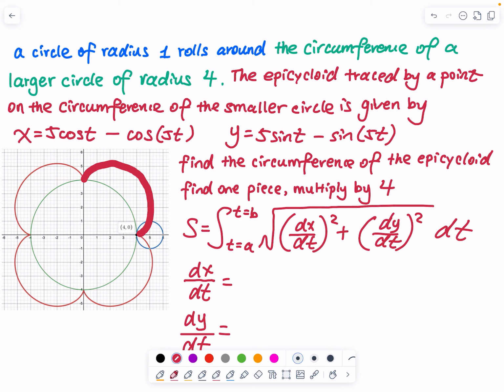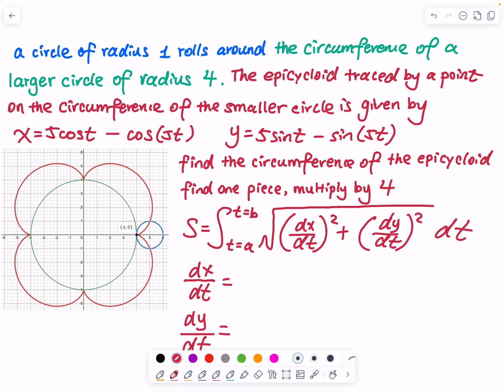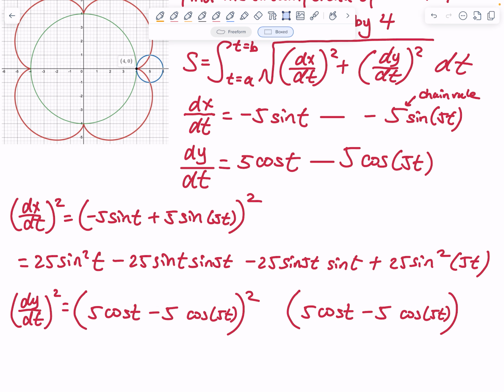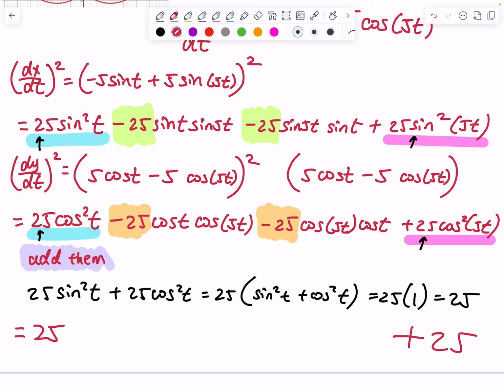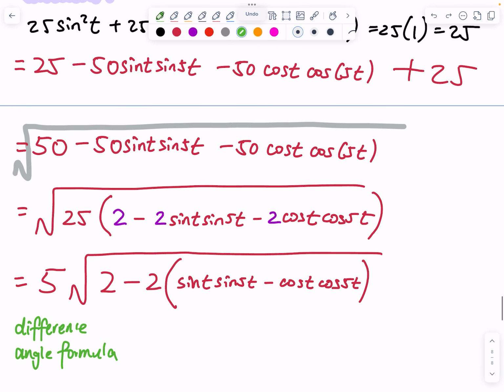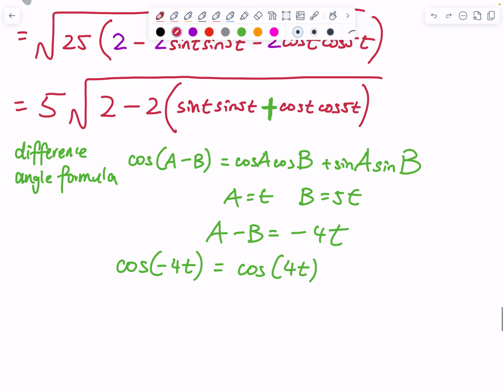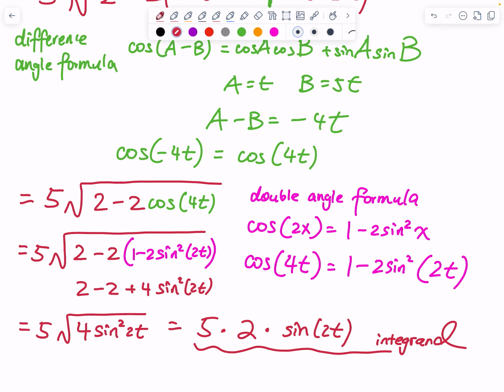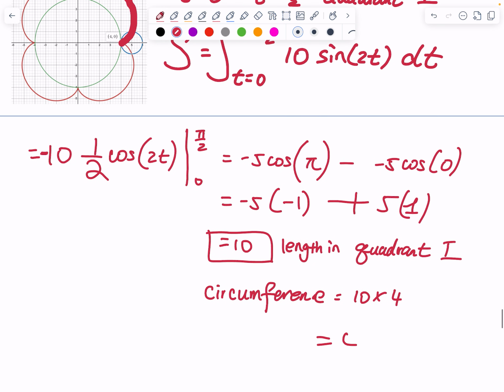10.2 Part 6: Circumference Arc Length of a Parametric Curve GREAT EXAMPLE | Calculus